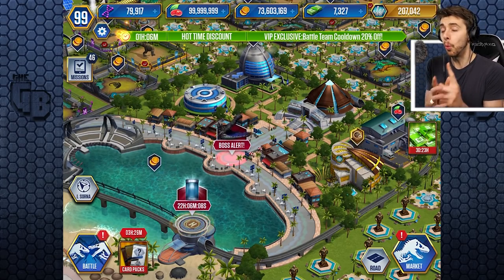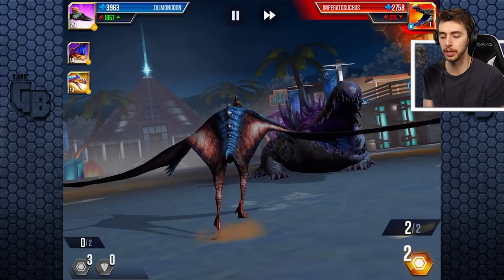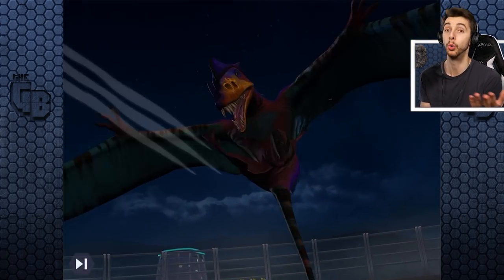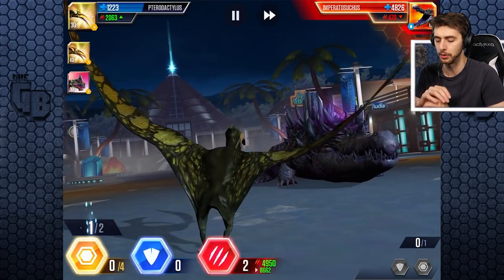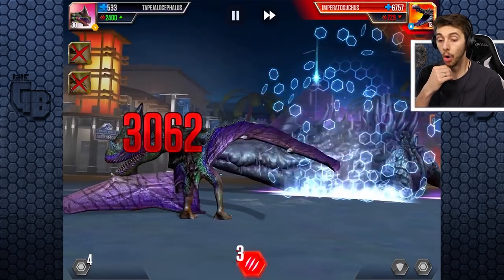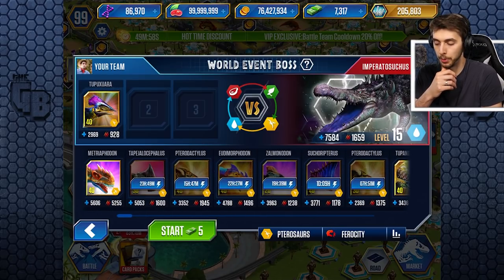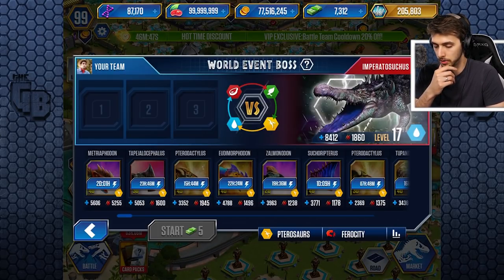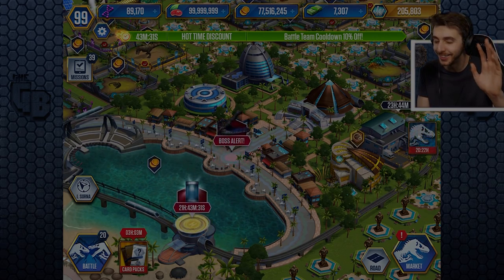GIANT CROCODILE BOSS IMPERATOSUCHUS!!! || Jurassic World - The Game - Ep510 HD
There is a new crocodile boss in Jurassic World the Game Imperatosuchus! It's time to harvest some DNA!

Promotional code provided courtesy of Ludia.